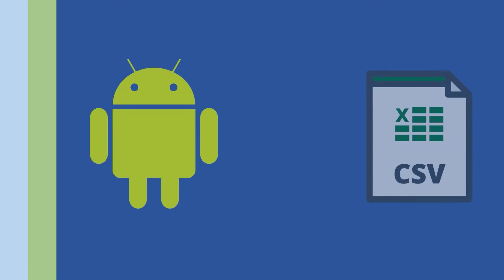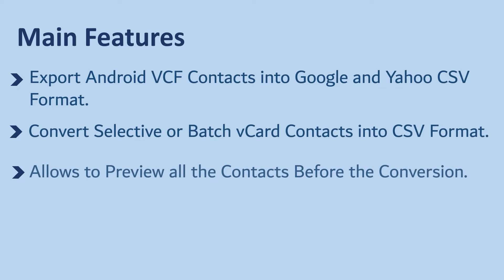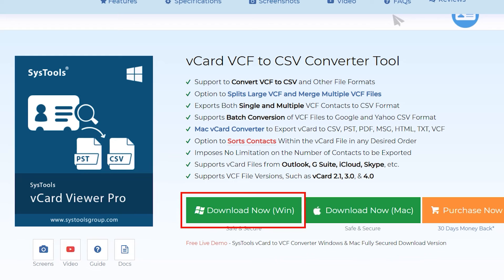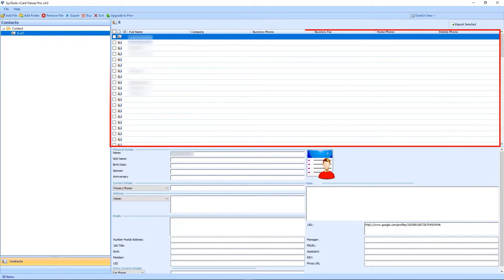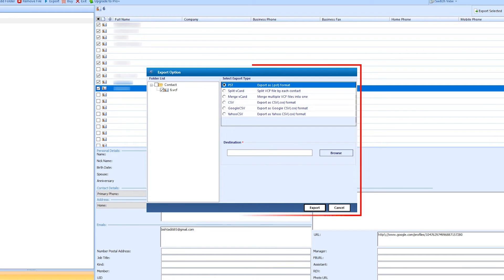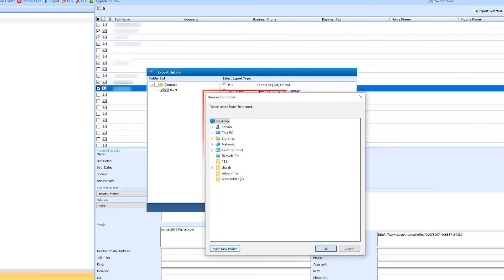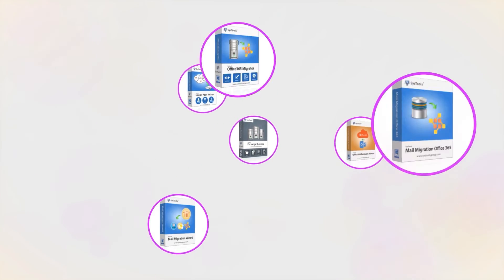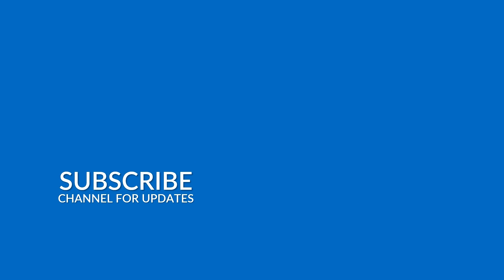How to Export Android Contacts to CSV Format?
Finding a quick solution to export Android contacts to CSV file format? In this video tutorial, we will suggest to you the best way to save contacts from Android vCard format to CSV format. Before proceeding to the solution, let's check how to export contacts from Android devices:

1. On your “Android” phone, open the “Contacts” app.
2. At the bottom, click “Fix & Manage” and then click “Export to file”.
3. Select one or more accounts to export the contacts.
4. Click on Export to save contacts into the VCF file.

Directly you cannot convert VCF files into CSV format, for this choose the SysTools vCard Viewer Pro tool. Simple software to export VCF files into CSV, Google CSV, Yahoo CSV, and PST with Split and Merge option. Easily download and run the application on Windows OS 11, 10, 8, 7, Windows Server 2019, 2016, 2012, & 2008 versions.